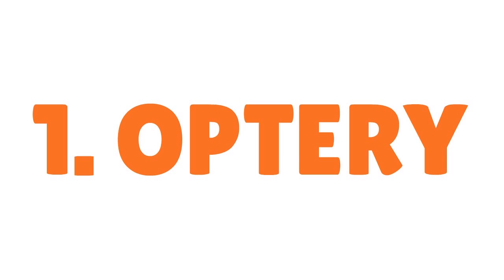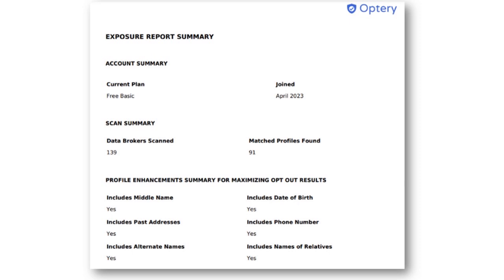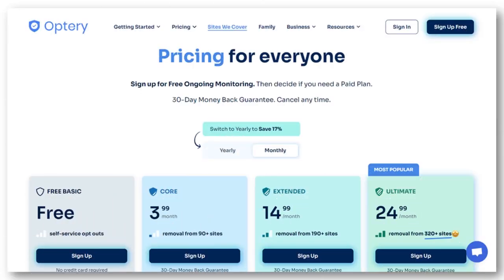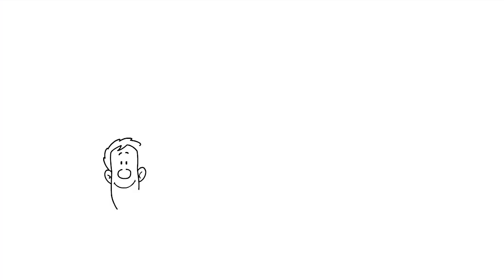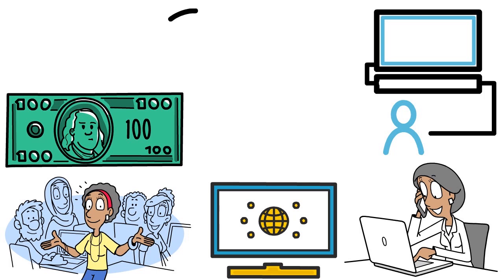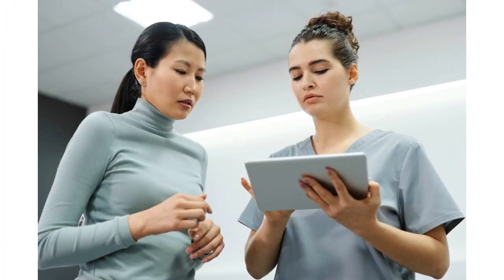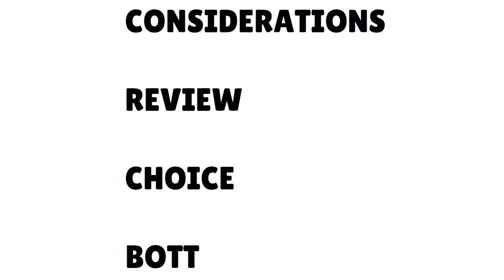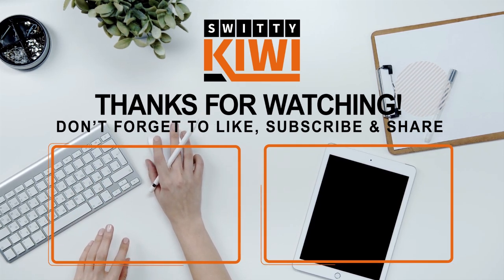Optery vs Reputation Defender vs ZeroFox (2024) | Delete Yourself From the Internet 💰 CREDIT S5•E304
Optery vs Reputation Defender vs ZeroFox (2024) | Delete Your Data From the Internet - Data Removal Optery vs Reputation Defender vs ZeroFox: The Ultimate Showdown.